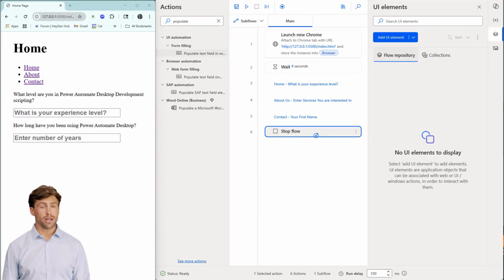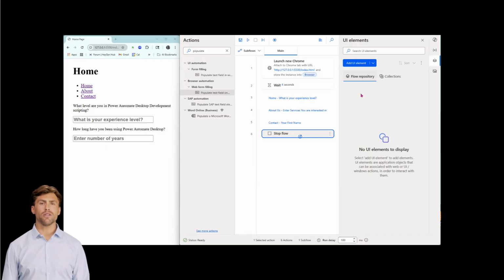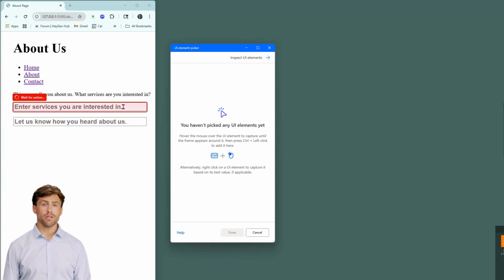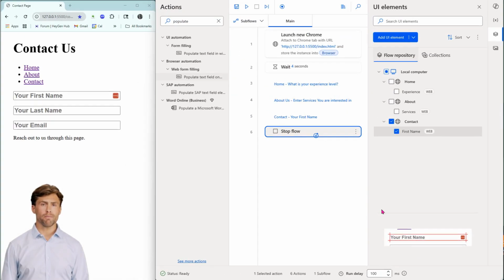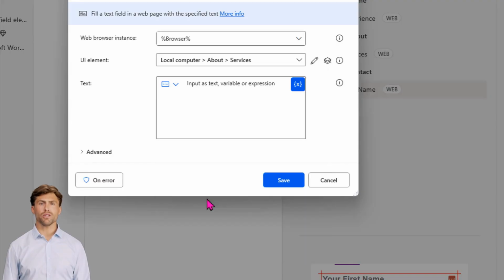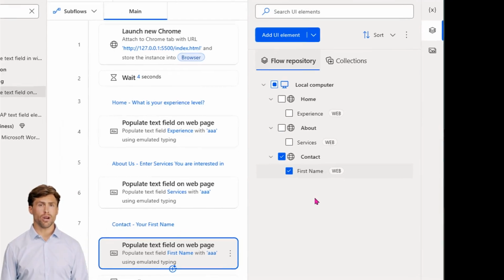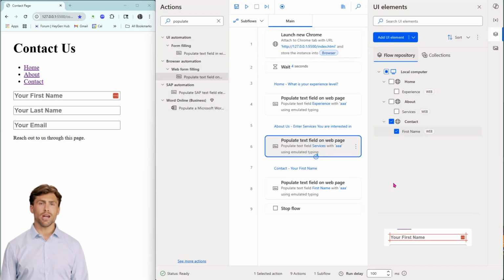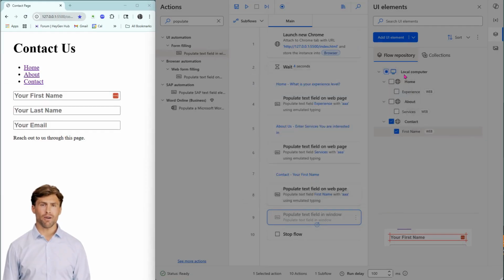Organizing UI Elements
Learn how to add UI elements to your flow so that they stay organized  and are easy to locate.